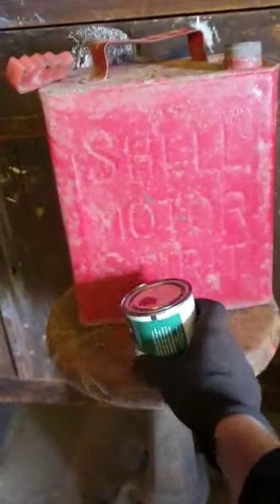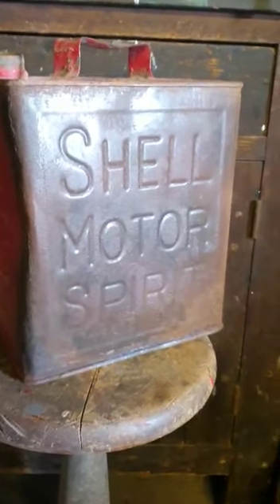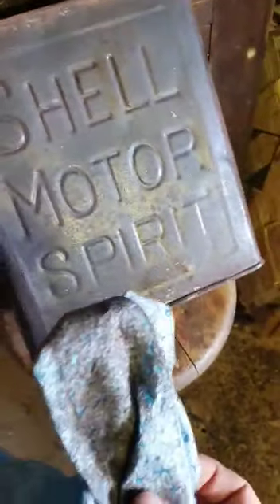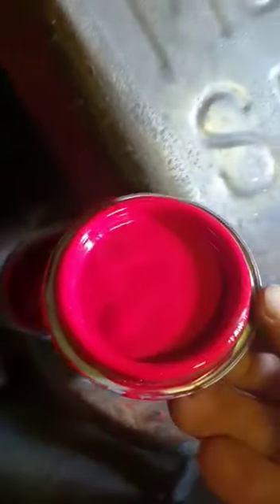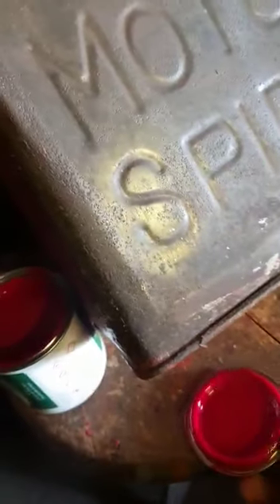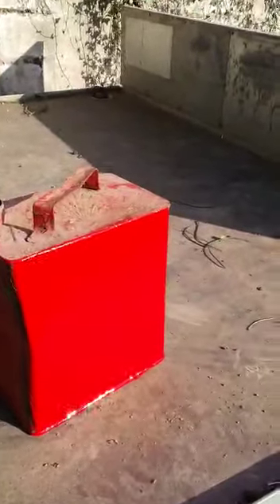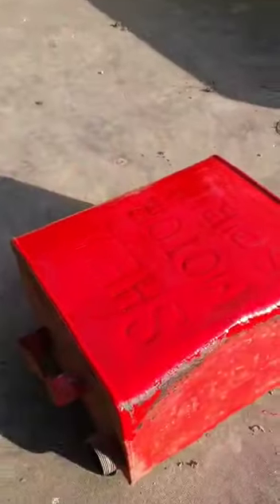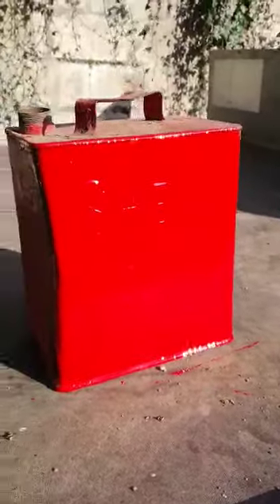Quick test of our Craftmaster Paint range on a petrol can. Part 1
A deliberately quick and poorly applied coat of paint to show just how great a finish can be achieved with our range of coach enamel paints from Craftmaster, in original petroleum brand colours, for use in restorations. Available to purchase from vintageautomobilia.co.uk